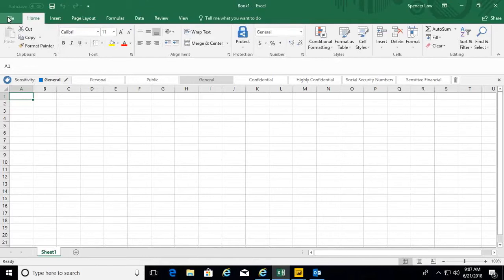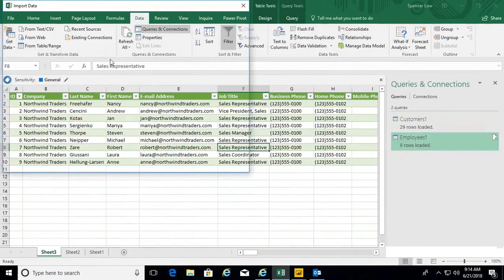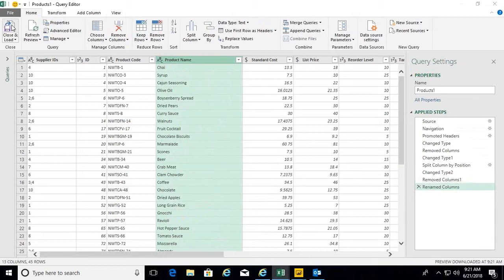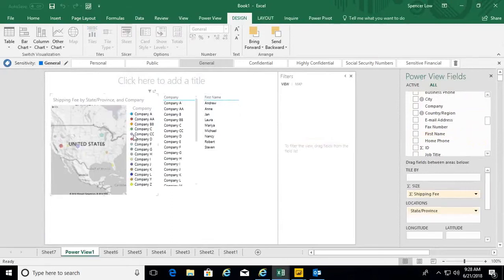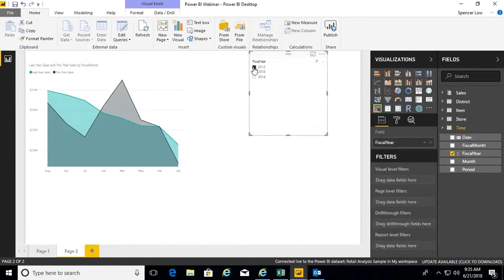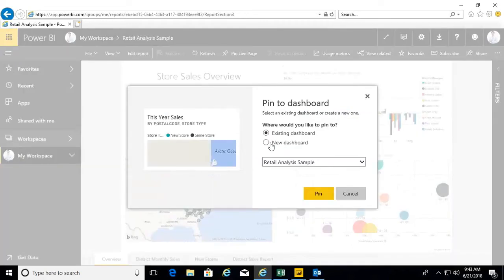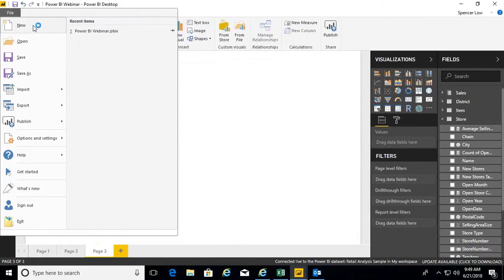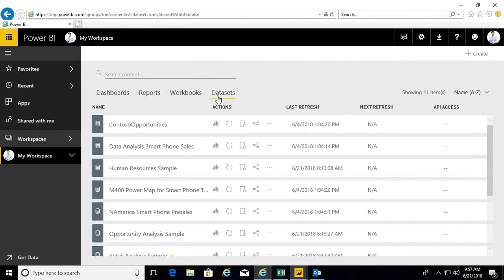Explore the Power of Microsoft Power BI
Are you struggling to analyze and present your organization’s data in a meaningful and engaging manner? Is Excel no longer enough for you? Microsoft Power BI just may be the solution you need. Power BI is a powerful new analytics tool used to evaluate data and share insights. In this video, Greg Lutes shows you how to create dashboards using your data. You’ll be able to provide business users a 360-degree view with their most important metrics all in one place, updated in real time, and available on all their devices. Plus, see how you can install additional visuals for more engaging and complex reports. Greg also discusses how to find Power Bi support.